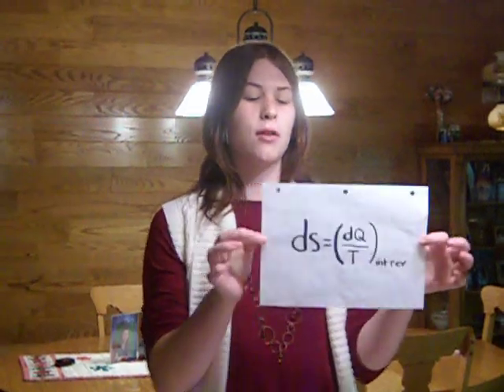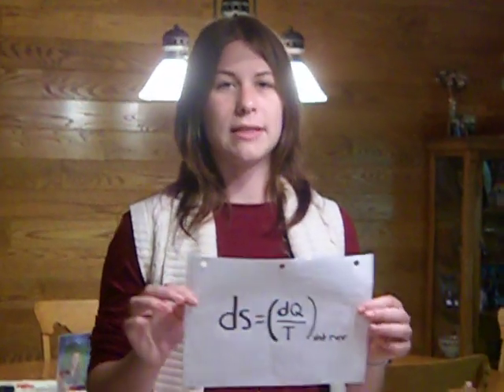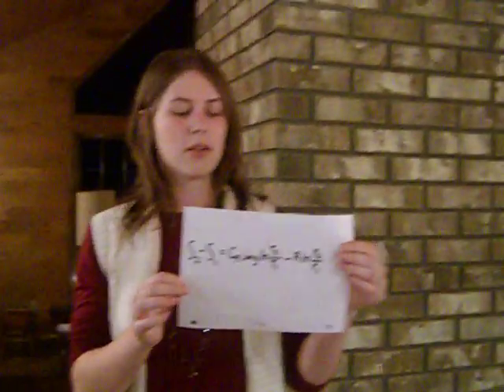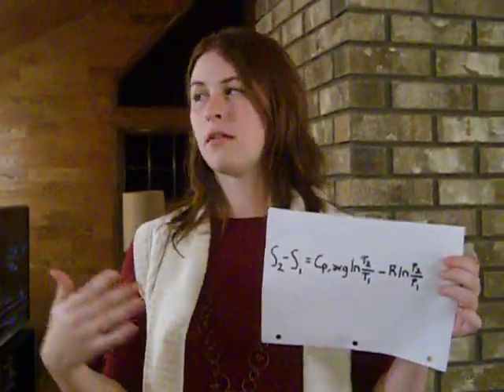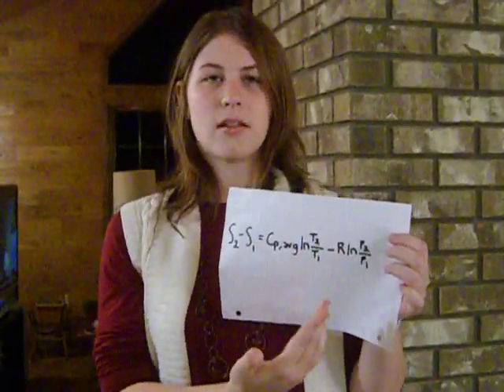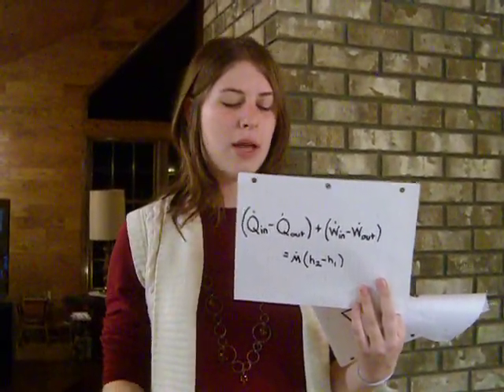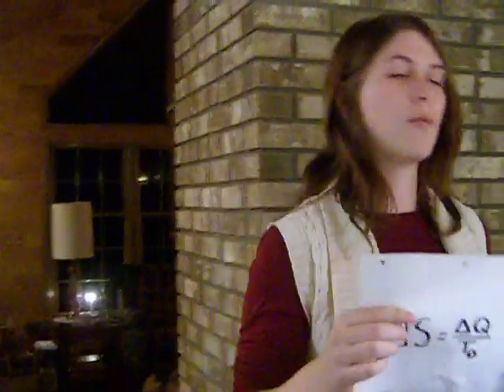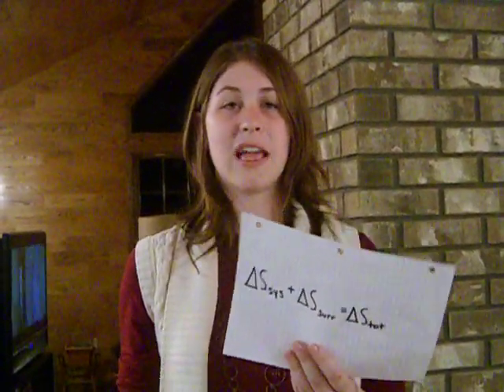A Basic Understanding of Entropy and its Relation to a Fluid System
This is a video put together for CWRU's ENGR 225 class in the fall of 2010. It describes the basic definition of entropy with a simple demonstration of a hot coffee cup. Afterward, it shows a more concrete example based on a problem from a previous test dealing with a fluid flowing through a pipe.

Oxygen molecules: Dad, Sister, and Grandmother
Recorder: Mother